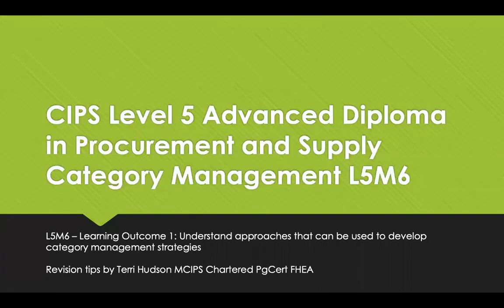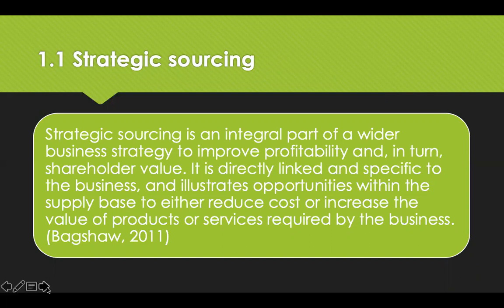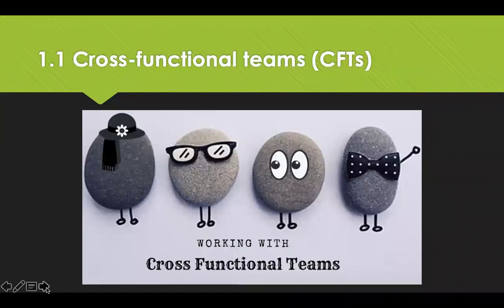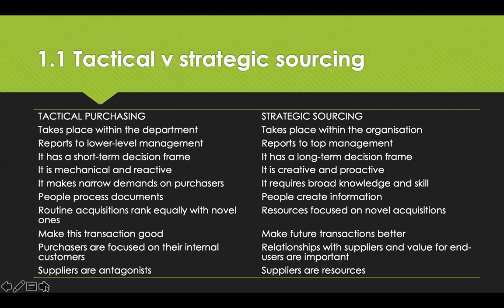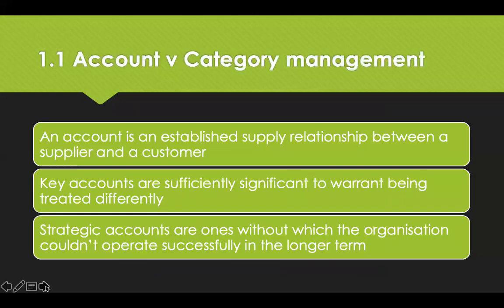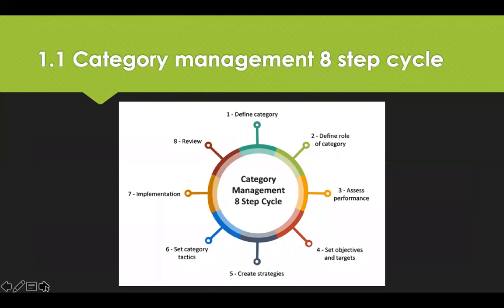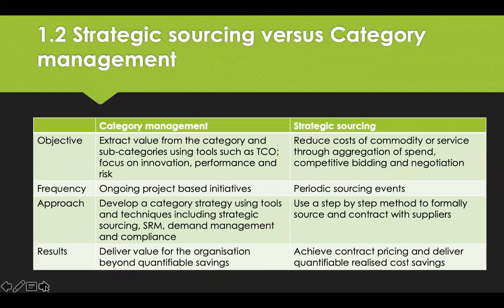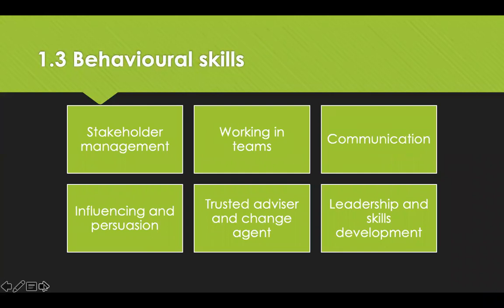L5M6 LO1 Revision Tips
This is a short video of revision tips that is designed to help students who are studying towards CIPS Level 5, Module 6 (L5M6) Category Management. This covers learning outcome 1 which helps students to understand approaches that can be used to develop category management strategies, including comparing strategic and conventional sourcing processes, the different models for the adoption of category management and the technical and behavioural skills required to implement category management.